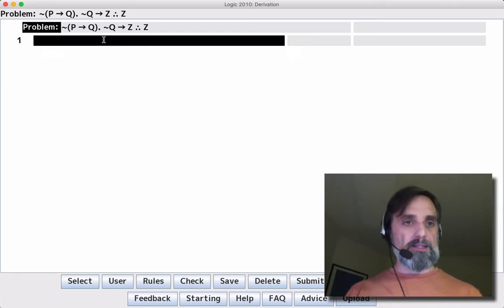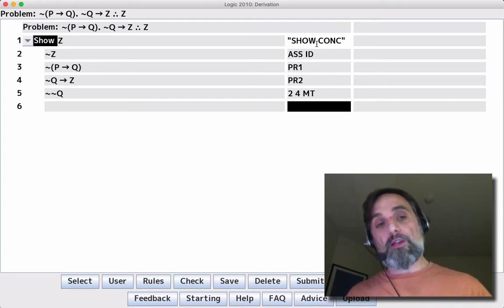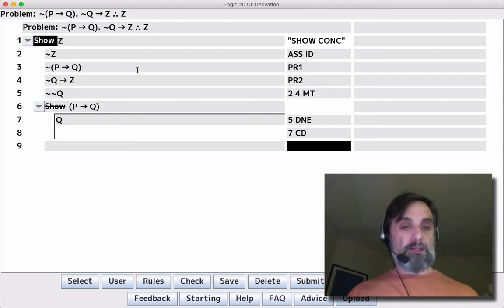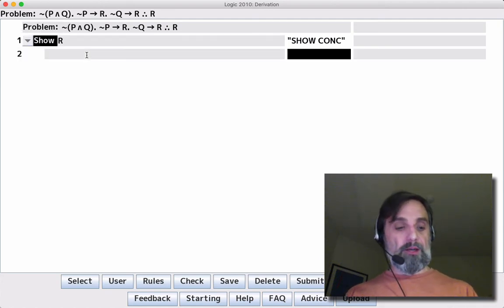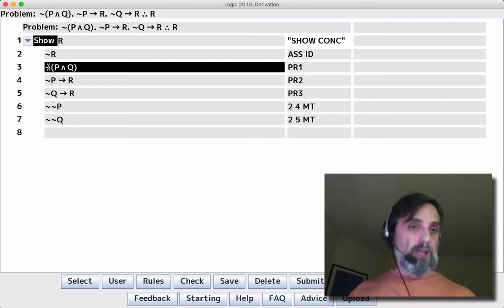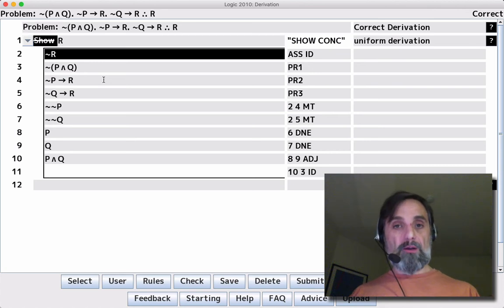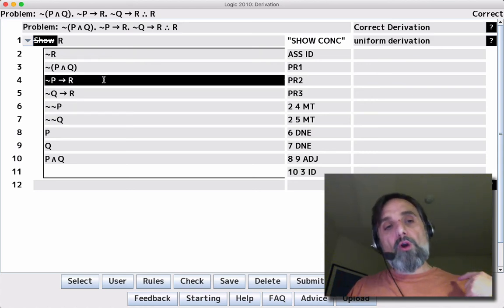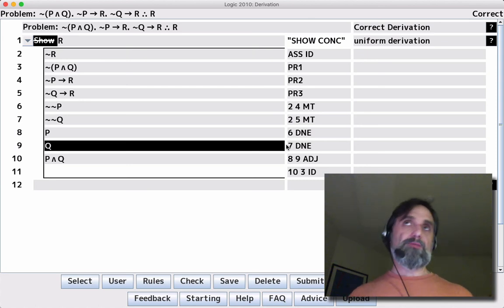negated premises examples 3 winter 2020